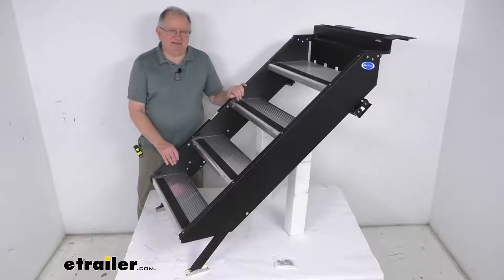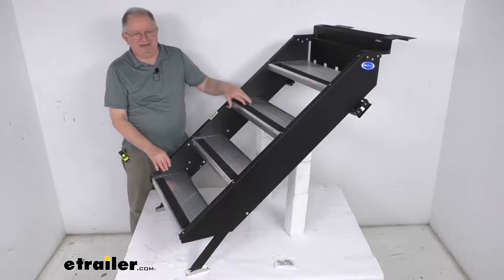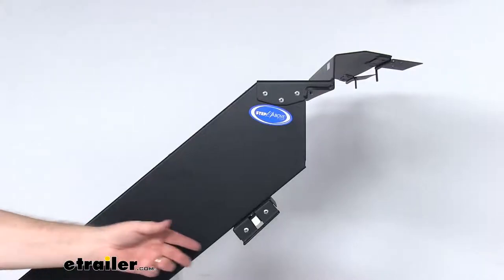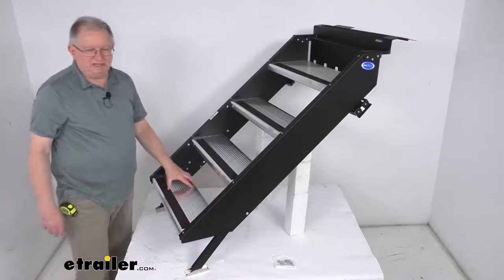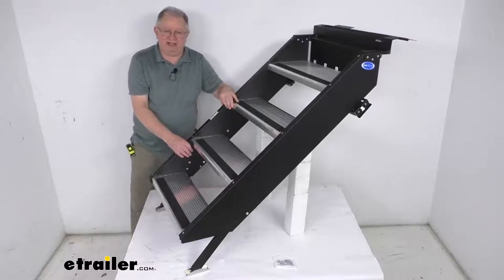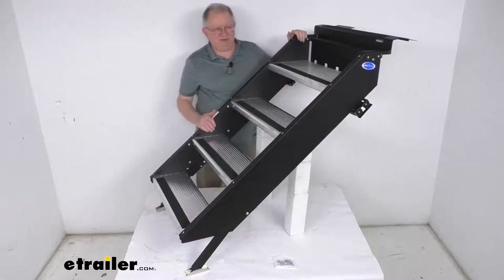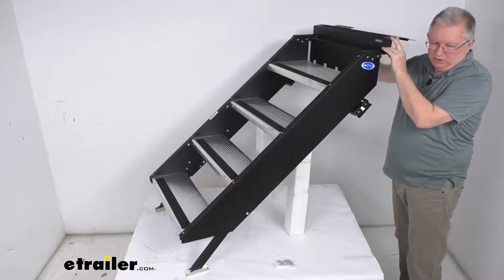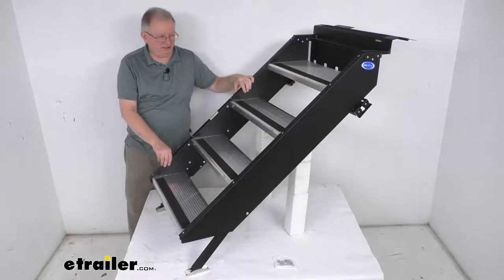etrailer | Review of MORryde RV and Camper Steps - Motorhome - MR28RR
Click for more info and reviews of this MORryde RV and Camper Steps:

Hello our buddy, this is Jeff at etrailer.com. Today, we're gonna take a look at the MORrydes StepAbove fold down steps for the 27 and three quarter inch to 30 and one quarter inch wide RV door frames. Now these are manually operated RV steps. They make it very easy to get into and out of your travel trailer fifth wheel. Basically, you just simply fold them down for use and then fold them back up for travel. It does offer a grab handle here on the second stair, which is the second step down from the top here.

This handle provide a nice handhold when you're maneuvering the steps so you can grab it to raise them up to put them in the stowed position. And then when you go to pull them down, you can grab that handle, pull them down. Now the steps will lift up and lock in place and they still inside your entry door when they're not being used. This will help keep the steps protected from the elements during travel, that provides an alternative to installing them under the door, eliminates the need to cut into the metal skirting of your RV. Now, a couple features I wanna show you, we're gonna zoom in here.

And if you look up at the very top here, we have these hen head hinge plates that are attached. Have these pins pins through there. So basically these hinge place a little bolt to your threshold of your RV and it holds your steps in place. What's nice is those pins if you see the lever right here, there's one here and one over there, you can pull that pin out and release the stairs from those hinge plates. And the reason you'll do that is like, if you're gonna be storing your RV in a tight storage lot where there's not enough space for the steps to fold down.

Before you store it, what you'll probably wanna do is take the steps off. And it makes it pretty simple by just pulling these pins, detaching it from the hip hinge plates and removing this step. So then when you go to install them, just slide it back up, put the pin through there and you're ready to go. Also here's the latch we we're talking about. When you go to lift these stairs up, this is what will latch into place on your door and hold them up in a stowed position.

They do have a handle that actually if you twist it that lets you release it. You can see how it pulls the tab in. So when you go to release the stairs to drop them down, twist that handle to release it, and then you can drop them down. What's nice is when you go to store them, you don't have to use that handle because these tabs have an angle to them. They'll just push up and latch onto your door. Now, the next thing is these leg extensions. You can see one over here, one on this side. These leg extensions create a nice sturdy connection with the ground, eliminates any bounce. You can see at the very bottom, they have these flexible or swinging seed on them that'll adjust also for a flat surface. This will reduce the potential for slipping or falling during use, helps remain stable on uneven terrain because these legs can be adjusted independently side to side and help keep the steps parallel. So you just pull this out to whatever length you need on each side and it aligned right up. Does use these quick release triggers. There's one here, one over here, and the trigger will be used when you're gonna retract those legs. If you just push in on that trigger, you can slide those up for storage. And then when you wanna extend them, you don't have to use that quick release trigger, you just pull them out as much as you need them to come out. They do adjust in one inch increments for a total of about 13 inches adjustable length. Now this is a four step assembly, has an extra deep top step for easy entry and exit. And if you notice on the left side, they have these inserts, there's two here and two here and they're threaded. And what therefore is to install a hand rail to this if you wanted to. Now the hand rails not included, we do sell that separately on our website. It's part number MR73AR and it's listed on this product page as a related product, but you can bolt it right into those inserts there. Now the steps themselves, they are an anti slip design, gives you excellent traction. The textured surface provides nice traction on wet or muddy conditions. And you can see at the end of each step, they have the nice non-slip tread tape to help prevent any slipping. These aren't aluminum construction, they are rust-proof and scratch resistant. And because they're aluminum, they're also lightweight so it makes lifting and lowerin